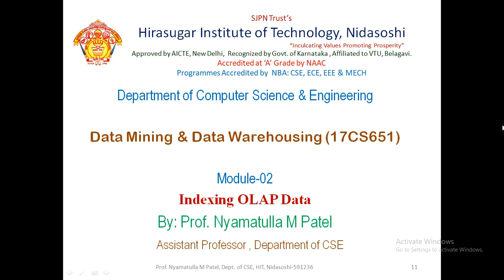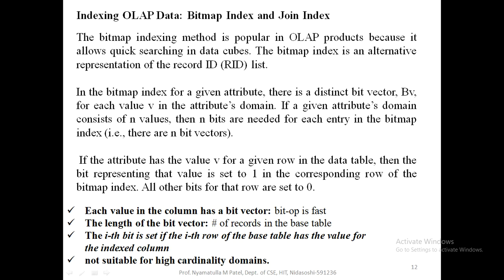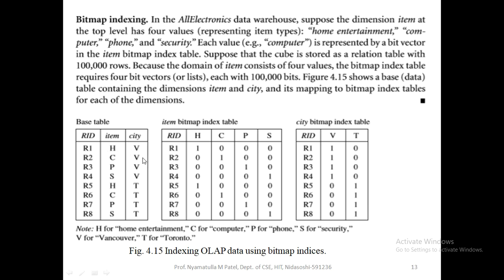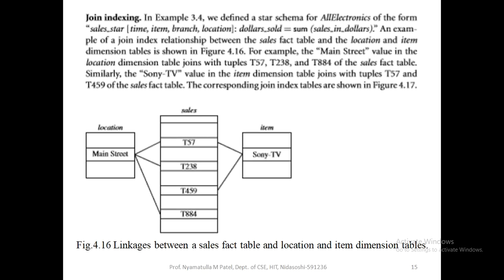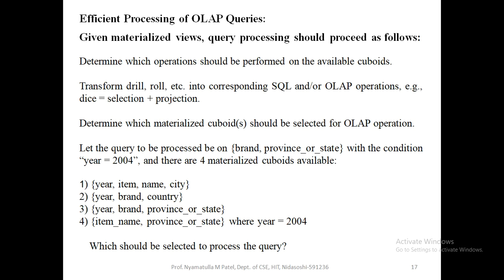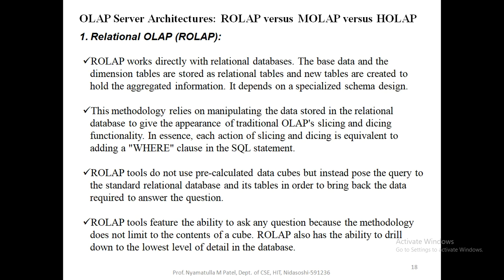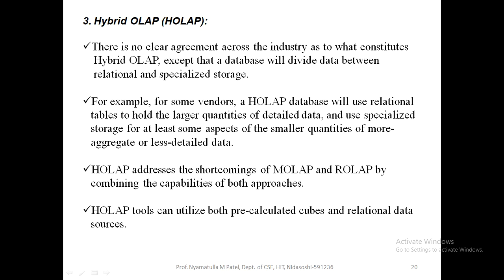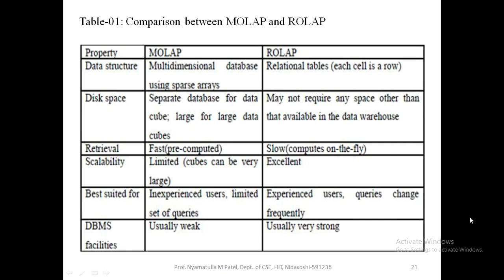DMDW MOD 02 PART 04 Prof. Nyamatulla M Patel